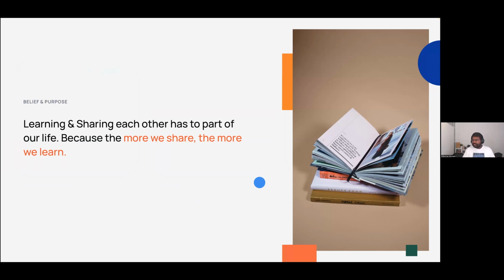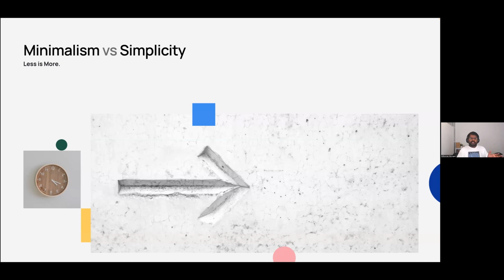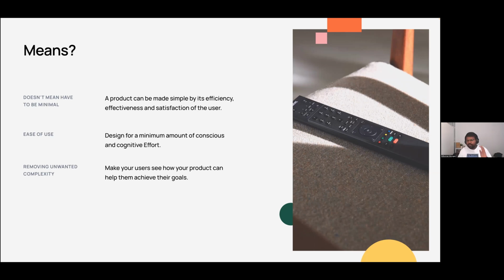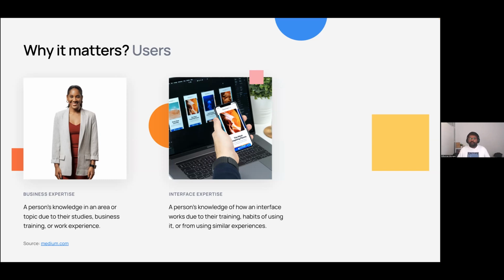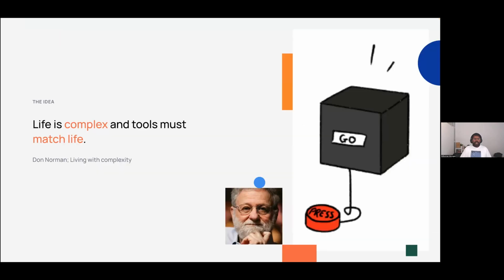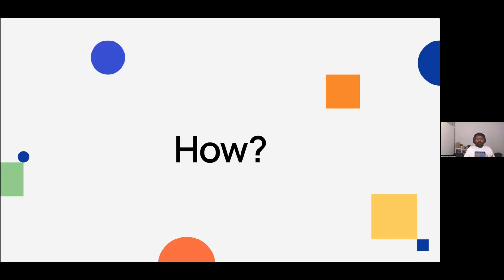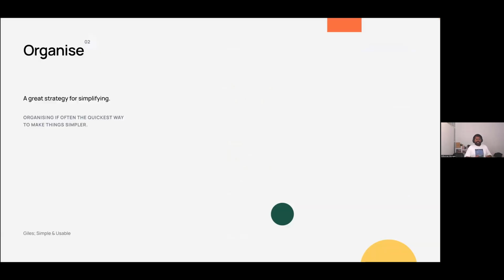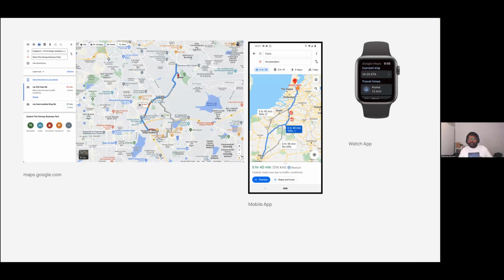Simplicity: Making Products Simpler | Product Design | Simplicity in Design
Simplicity strips away everything that is unnecessary and reduces a design to the core essence of its purpose.

A design that removes everything that gets in its way, ruthlessly excising from itself anything that does not contribute to its cause.

Join us and Vidhunnan in mastering the art of simplicity!

Topics covered:
1. Simplicity doesn't mean it's minimal
2. Making products/designs more refined
3. Purpose & usability of the Product

Vidhunnan is an award-winning designer who is really passionate about designing meaningful experiences to impact people's lives and drive business through design. He believes simplicity is the key to creating a unique experience & a way to build products. He is an advocate for user-first design & strongly believes privacy & transparency matter in every product we design. He is a quick learner & open-minded designer to work on new challenges and opportunities & interacts with different teams to craft solutions.

Register for upcoming workshops!

1. Designing for SaaS

2. User Research - Asking the right questions